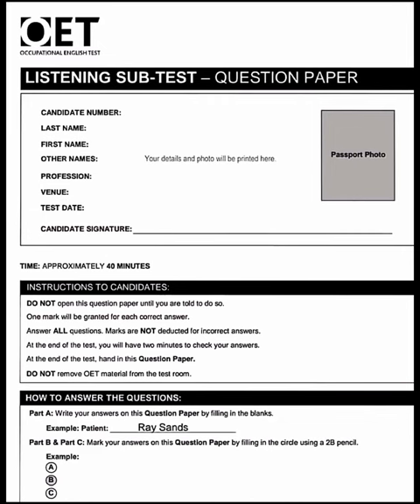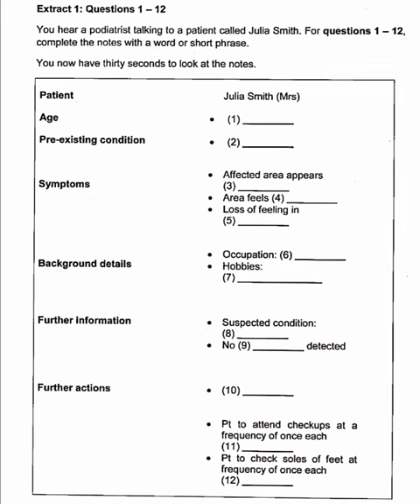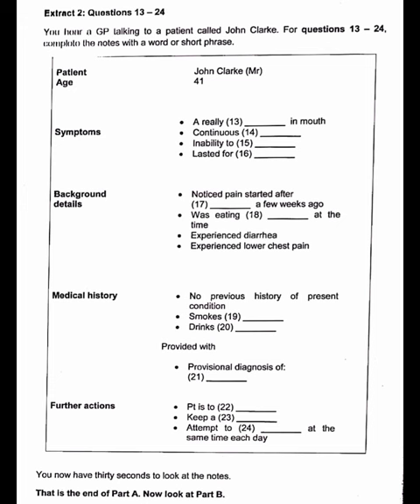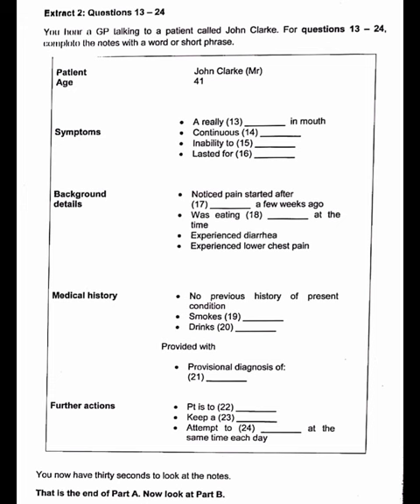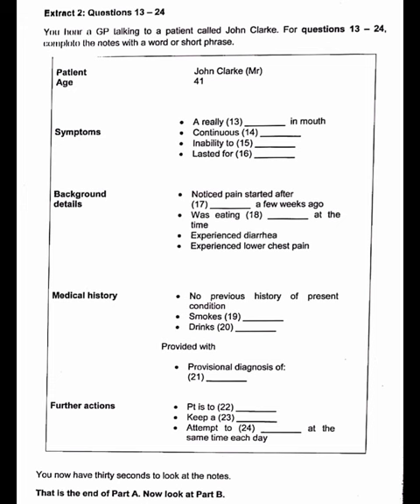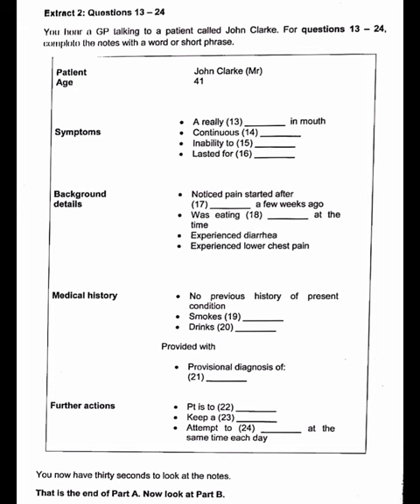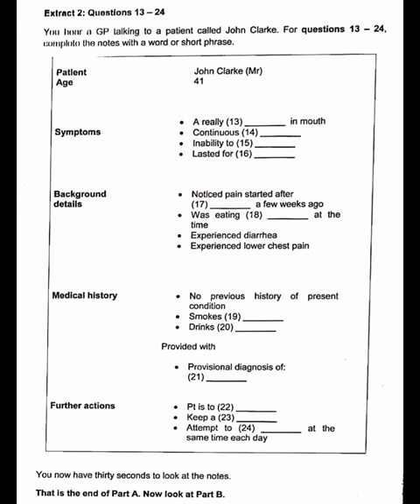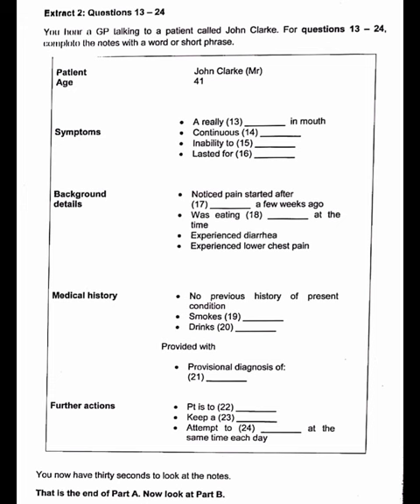OET listening practice test | Julia Smith | John Clarke patient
OETLISTENING2.0SAMPLEFORNURSES#

OETLISTENING2.0NURSES#

OETLISTENING SAMPLE FOR NURSES#

OETLISTENING 2.0 SAMPLE FOR NURSES #

LISTENING OET PRACTICE TEST#

LISTENING OET PRACTICE TEST2.0#OET LISTENING EXAMMODEL 2023#OET LISTENING EXAMORIENTED 2023#

OET 2.0 listening practice test for nursesOET goal listening

OET listening EXAMORIENTED 2023OET listening sample nurses 2.0OET

OET speaking sample for nurses

OET

OET listening 2.0 sample for nurses examoriented

OET listening for nurses

OET listening test 2023 with answers

join telegram channel for listening practice